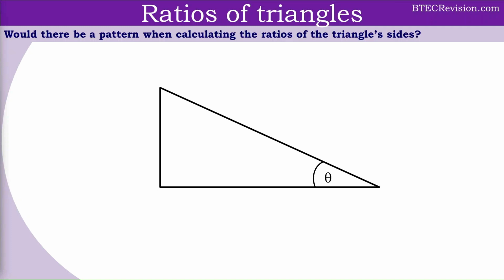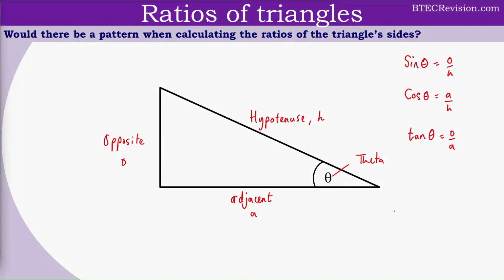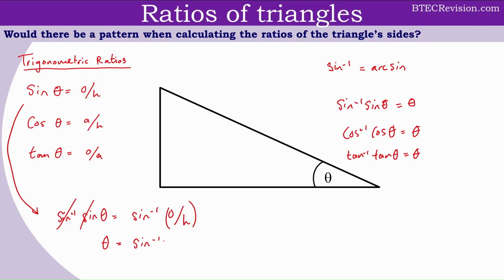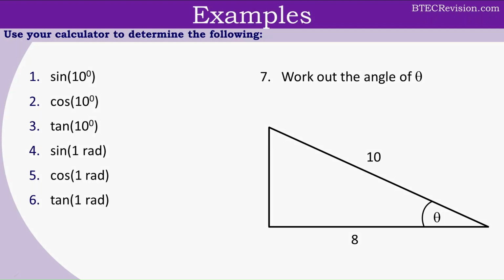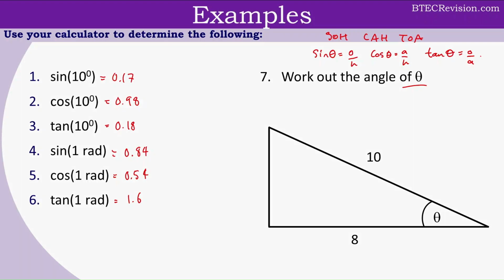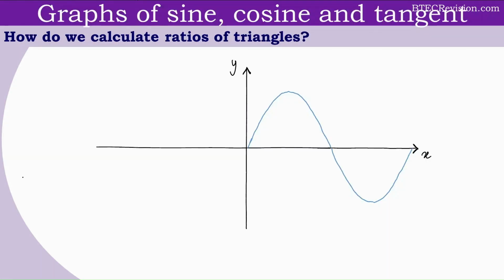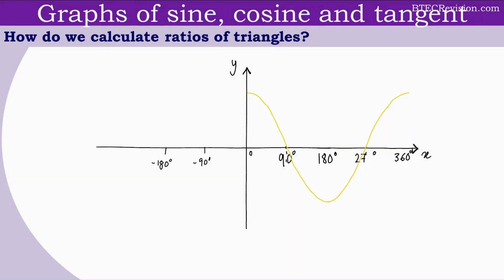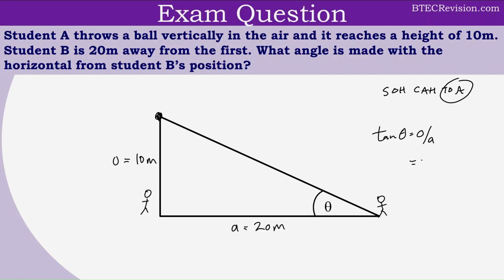Engineering (Level 3) - L11 Trigonometry and Graphs